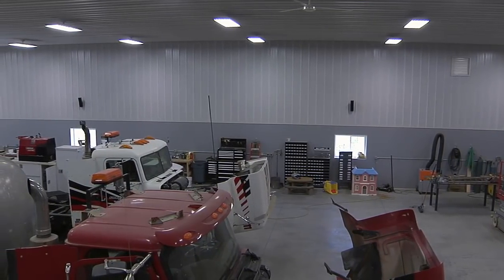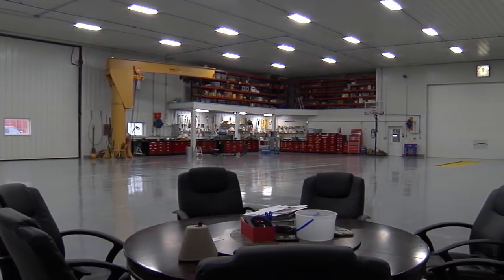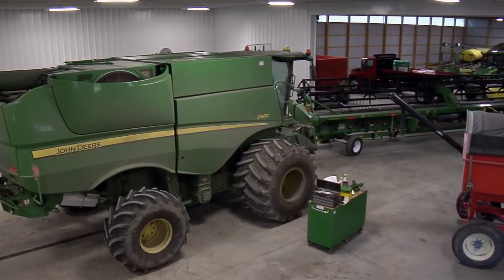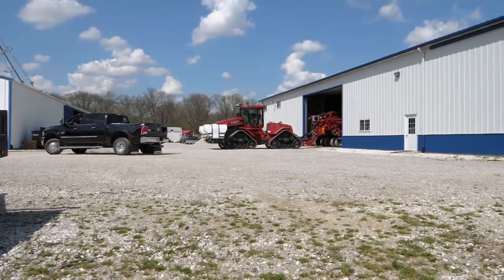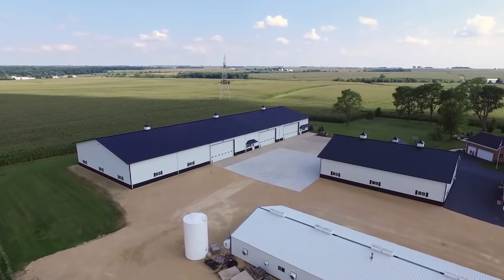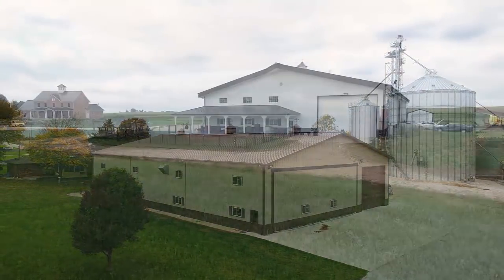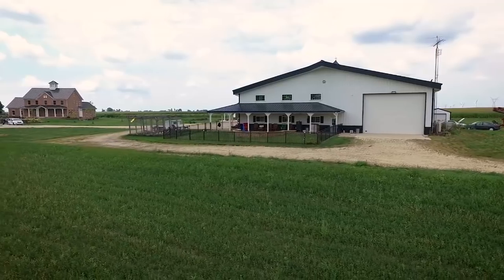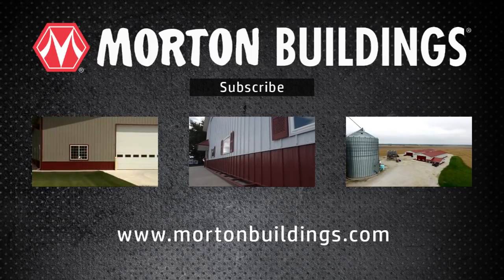Farm Shop Design Series: Building Location and Orientation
This is video 1 of 14 of Morton Buildings’ Farm Shop Design Series, which focuses on a variety of farm shop design ideas to help you in planning your next agricultural building.

for more info on farm shop projects!